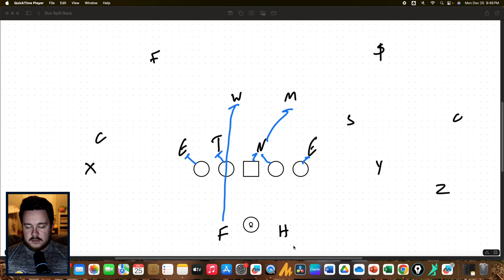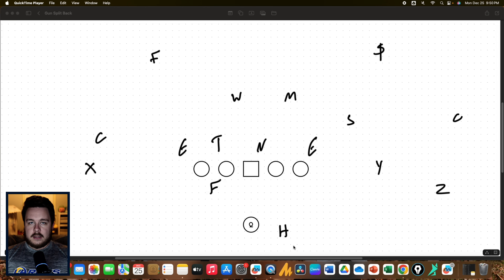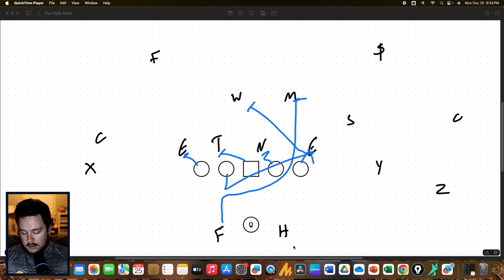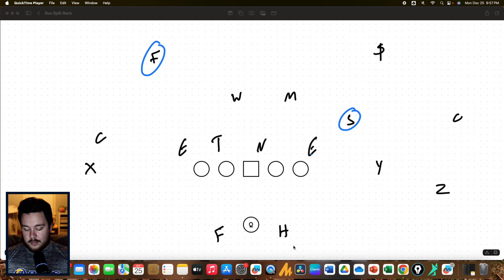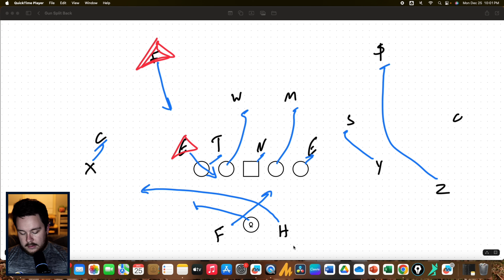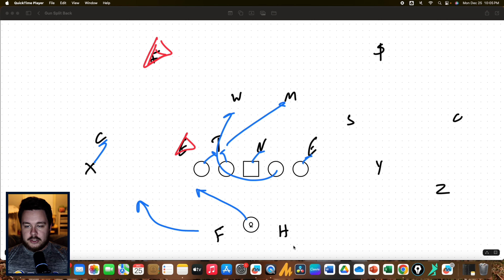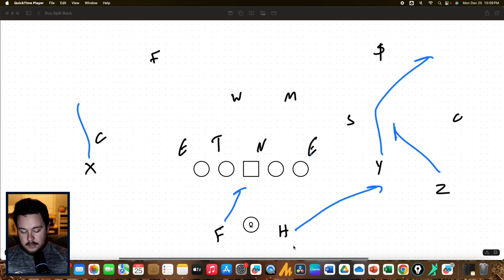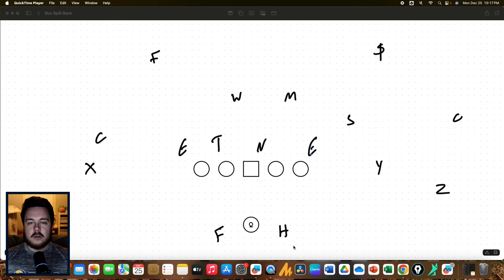The Shotgun TWO BACK Offense (Spread & Pro Style)!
Whether you are a SPREAD team, PRO style, or anything in between, the Shotgun Two Back / Split Back formation has much to offer you! Drive into some base run & pass concepts ANY team can run from split backs in this video!

CHAPTERS
0:00 - Intro
0:36 - Zone Lead
1:37 - Split Zone
1:57 - Same-Side Inside Zone
2:56 - Power
3:40 - Power Read
4:26 - GF Counter
5:30 - GT Counter
6:22 - 2 Running Backs
7:58 - Zone Slide
10:03 - GT Counter Slide
10:59 - Power Read Shovel
12:53 - Split Back Passing
13:29 - Y Corner
13:52 - Y Cross
15:04 - Mesh Rail